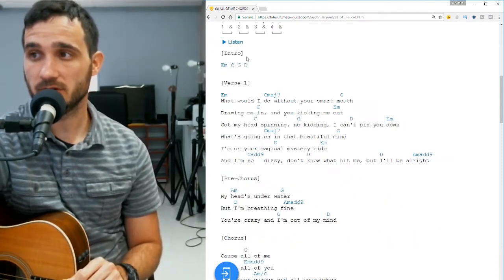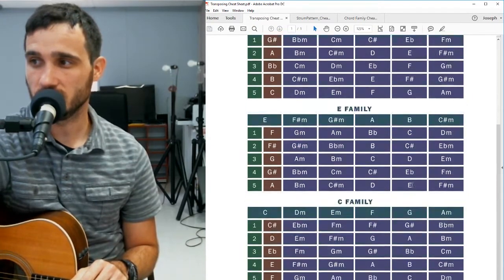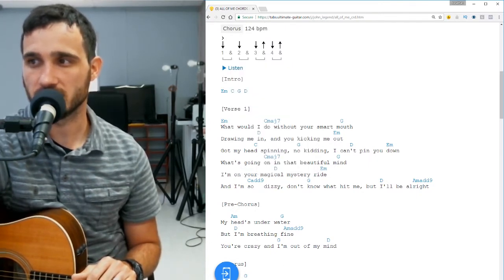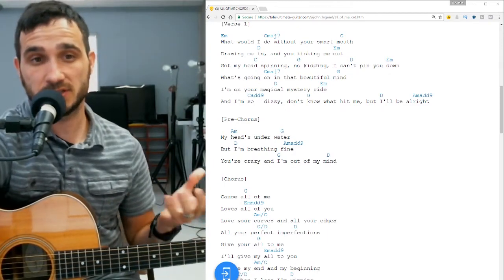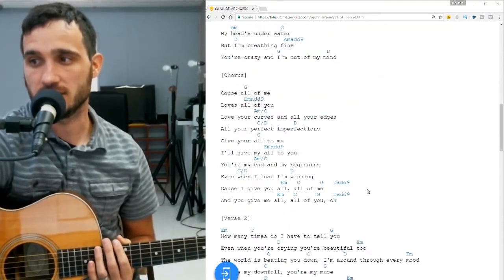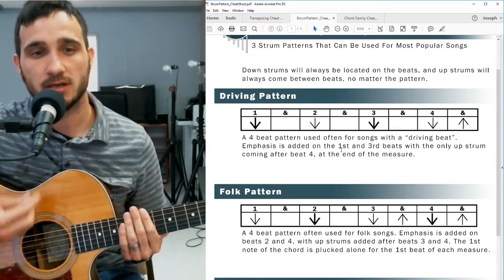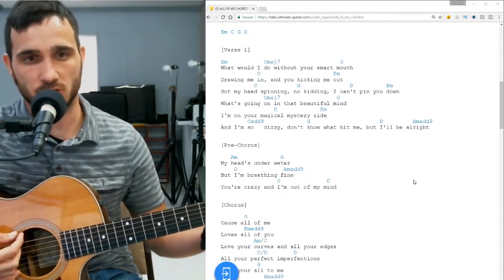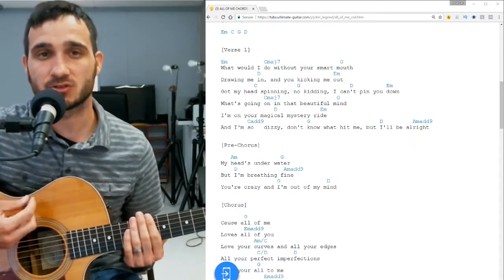ALL OF ME (John Legend) | How To Play Q&A | Beginner Guitar Lesson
This is the 1st episode of a new series I'm calling the "How To Play Q&A", where I take your song suggestions and give you a quick and dirty tutorial of how to play it. This format allows me to get to more of your questions.
In this episode, I'm answering a question fro Zaijan, which is how to play "All Of Me" by John Legend. I hope you enjoy.